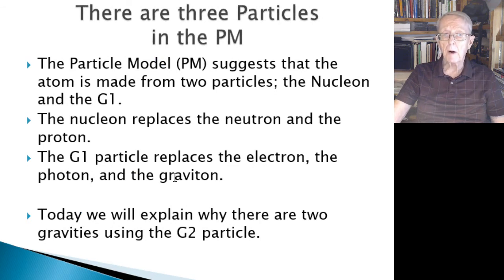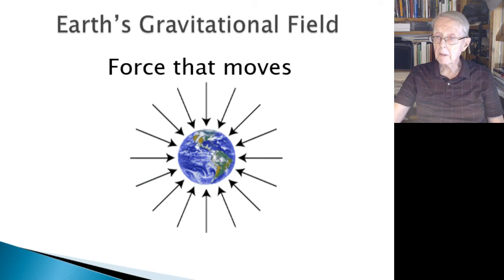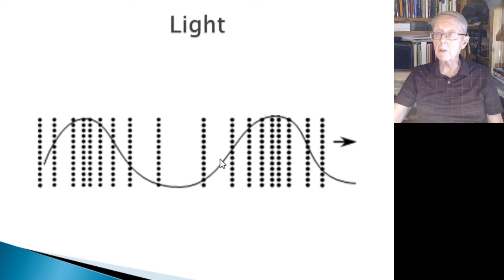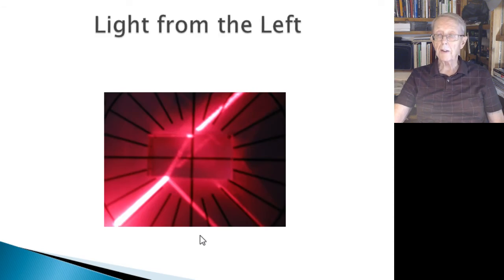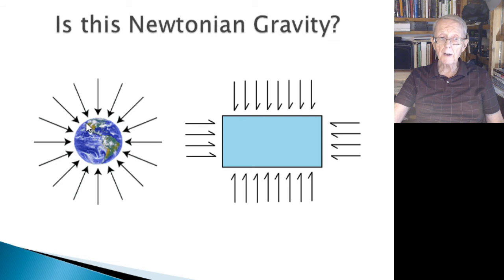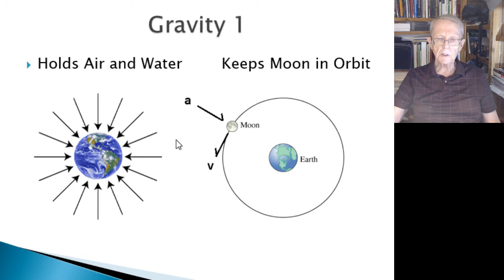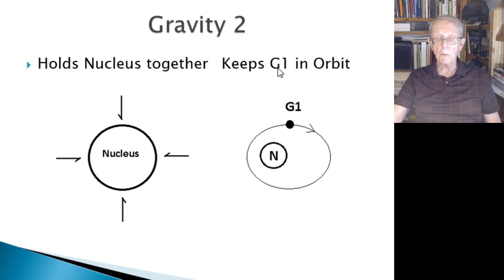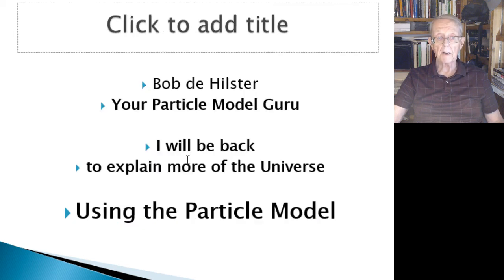Two Gravities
Two gravities? newton used two simple observations to decide that there is a force called gravity. The particle model uses another observation to find a second one.